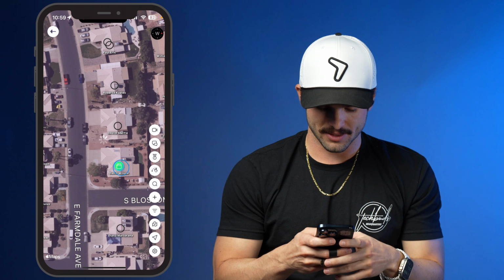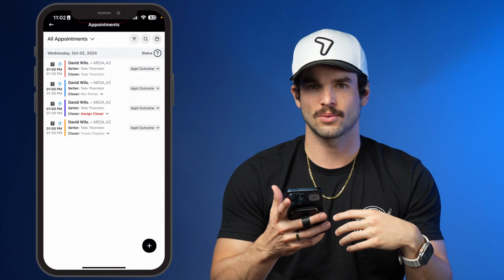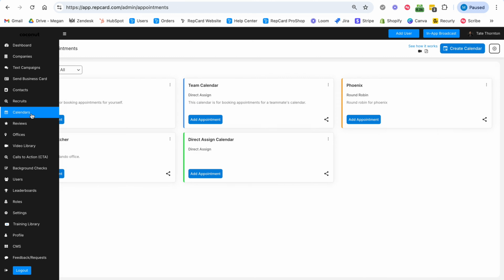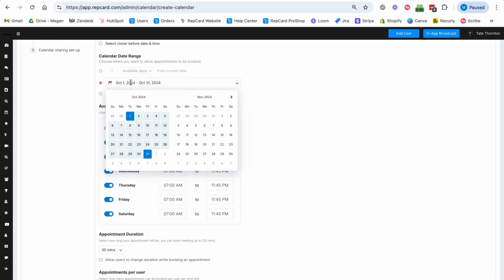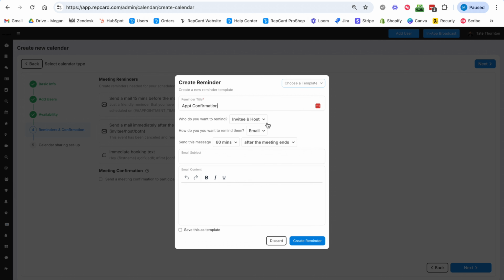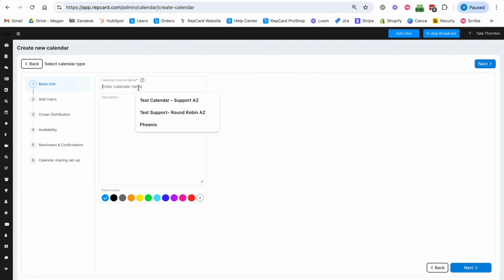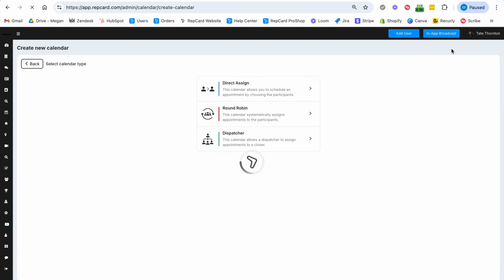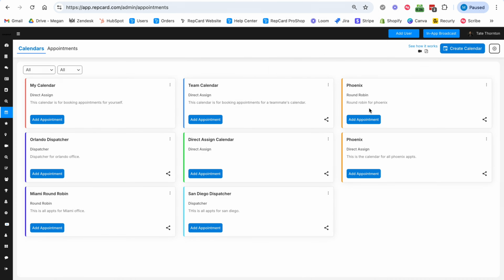RepCard Calendar Walkthrough [App and Backend Setup]